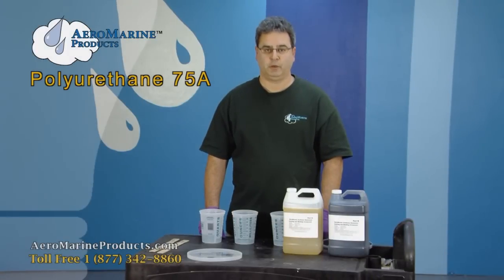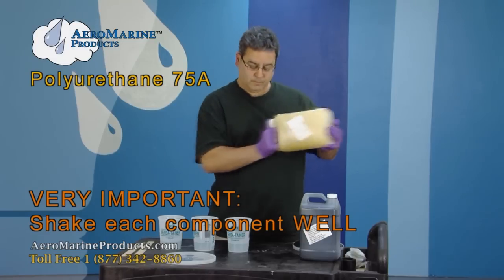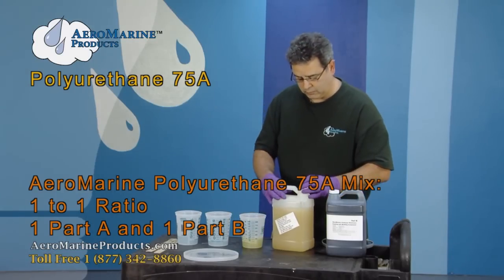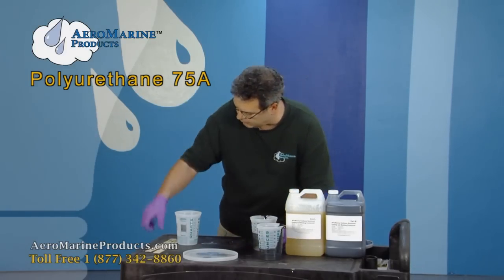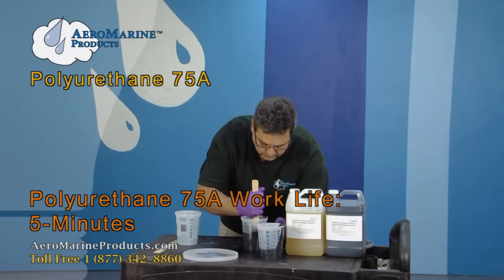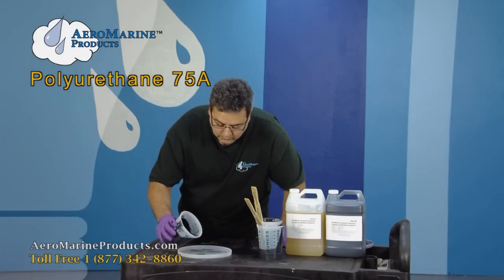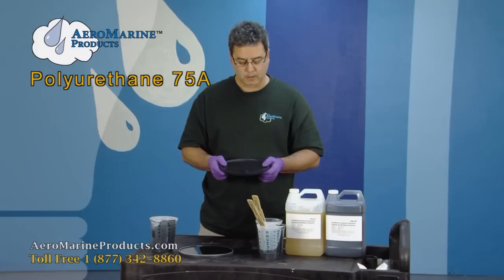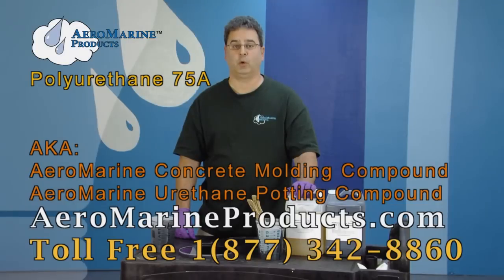How to use Polyurethane Rubber 75A by AeroMarine Products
Demonstrating how to use AeroMarine Products 75A urethane rubber for concrete stamping, concrete molds and for encapsulation and potting. for more information, please contact us at 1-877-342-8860 or at or go